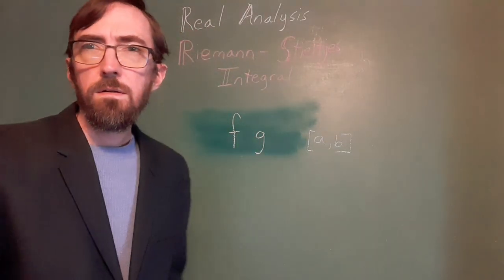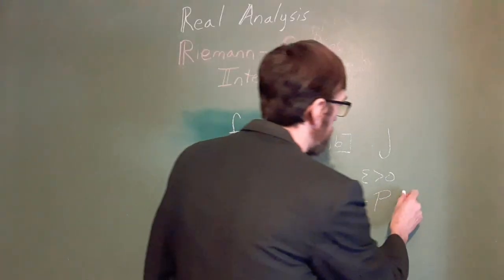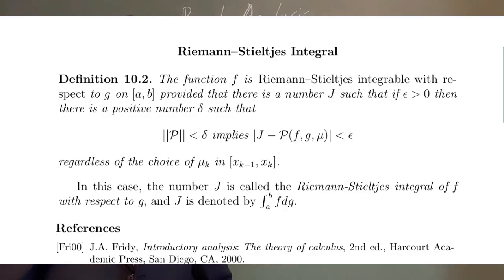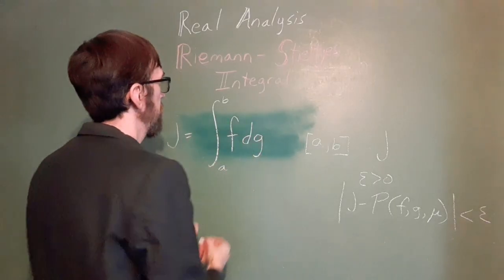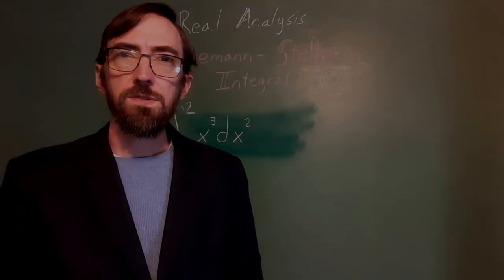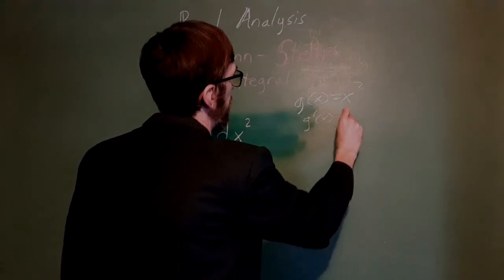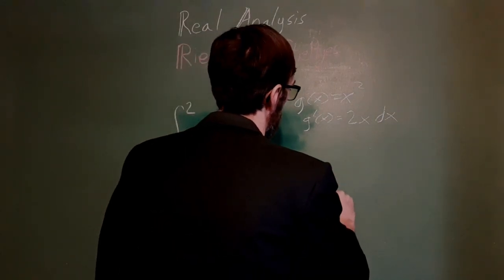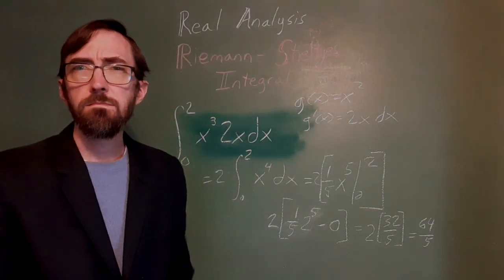Riemann Stieltjes Integration and Real Analysis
📐 Cheerful Calculations! 🧮

Reference:
[Fri00] J.A. Fridy, Introductory analysis: The theory of calculus, 2nd ed., Harcourt Academic Press, San Diego, CA, 2000.

TexMaker
DuckDuckGo
Zorin OS